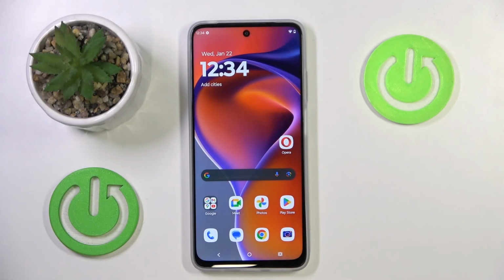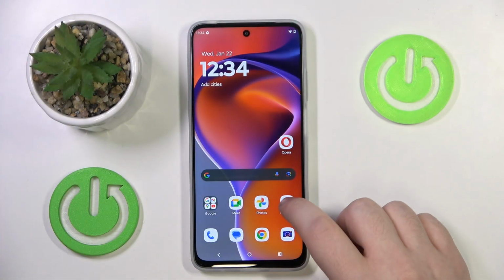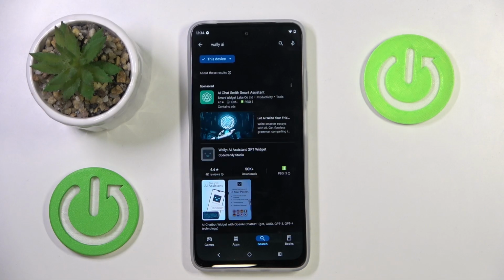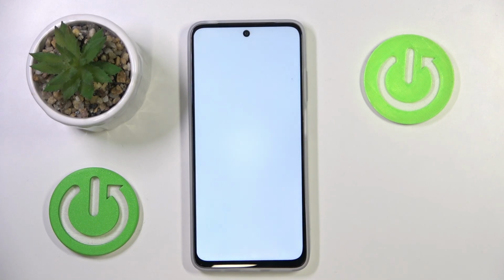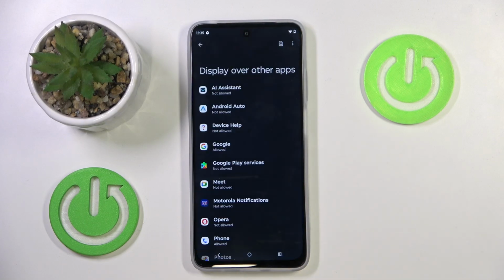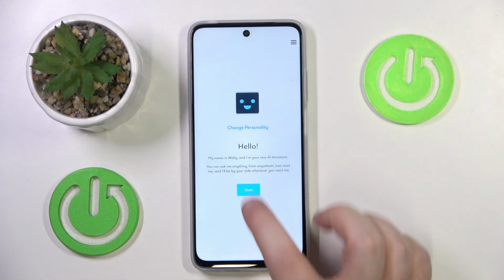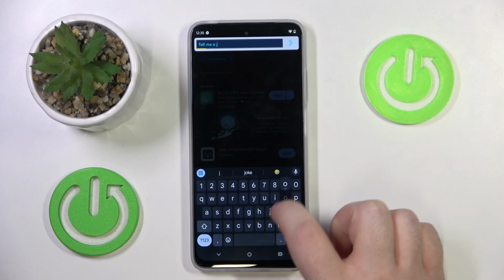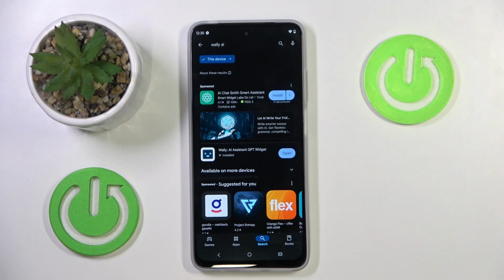How to install chat gpt widget on Motorola Moto G15 Power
Motorola Moto G15 Power - How to Install ChatGPT Widget Easily

If you want to quickly access ChatGPT from your home screen on your Motorola Moto G15 Power, installing a widget is a great way! Today, we’ll show you how to set up a widget that lets you interact with ChatGPT directly from your home screen for easy access anytime.

How to install ChatGPT widget on Motorola Moto G15 Power? How to add ChatGPT widget to home screen on Motorola Moto G15 Power? How to use ChatGPT widget on Motorola Moto G15 Power? How to customize ChatGPT widget on Motorola Moto G15 Power? How to pin ChatGPT widget to home screen on Motorola Moto G15 Power? How to remove ChatGPT widget from home screen on Motorola Moto G15 Power? How to access ChatGPT with one tap on Motorola Moto G15 Power?